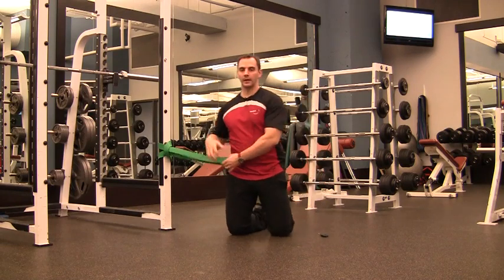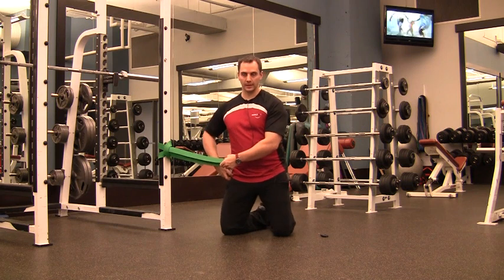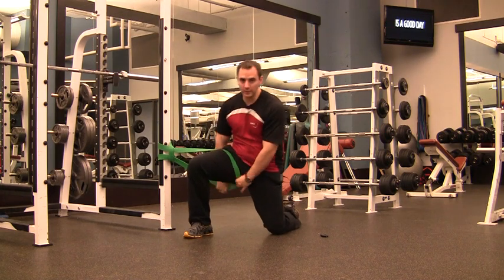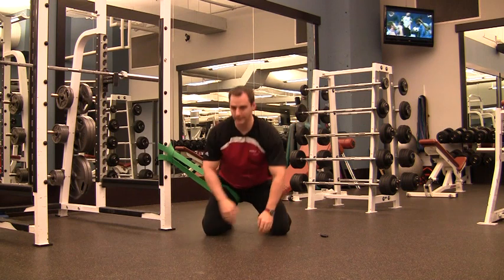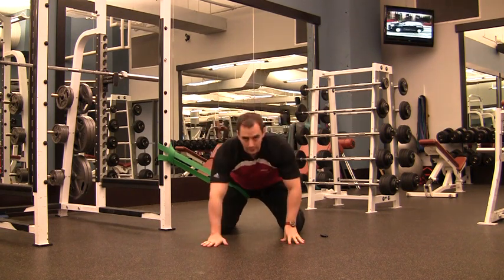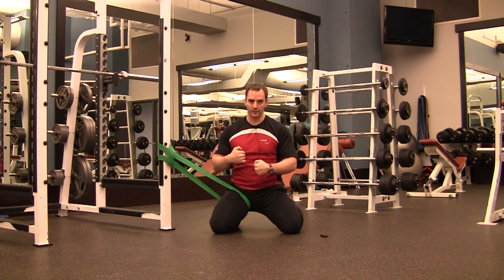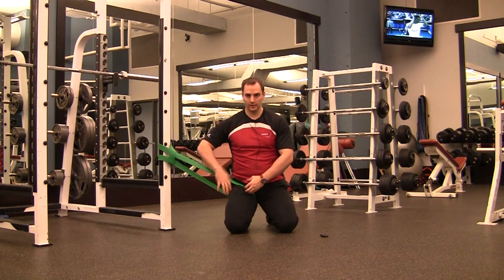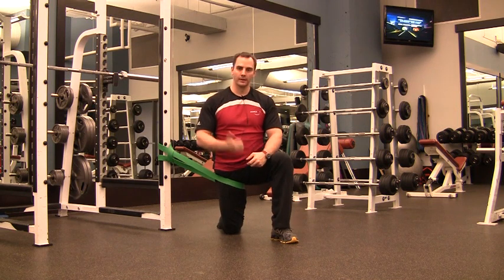Band traction set-up demo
A quick overview of how to set up a band to do a lateral hip traction.